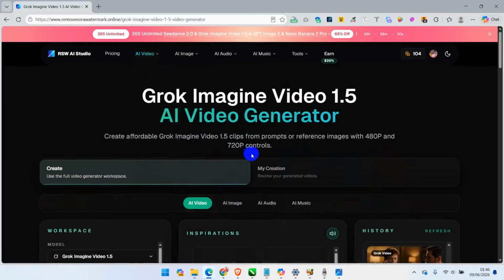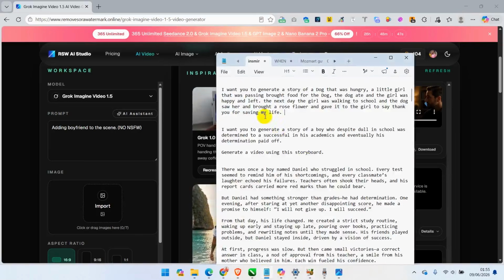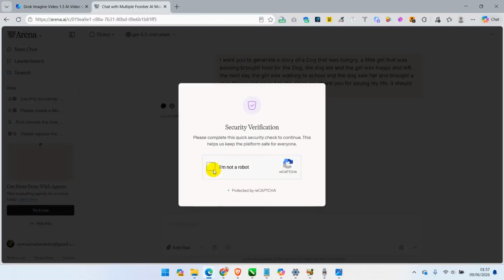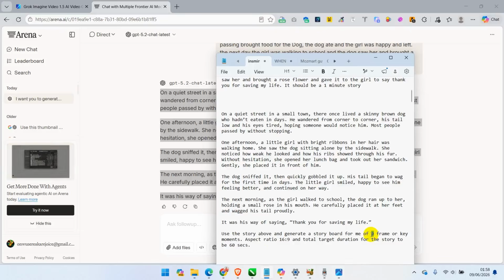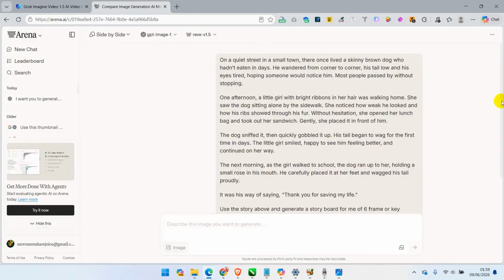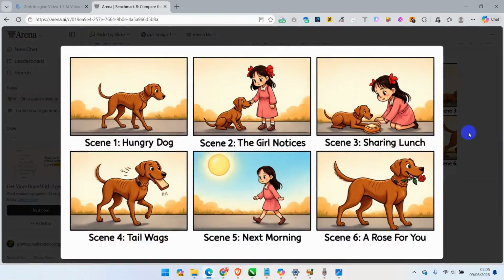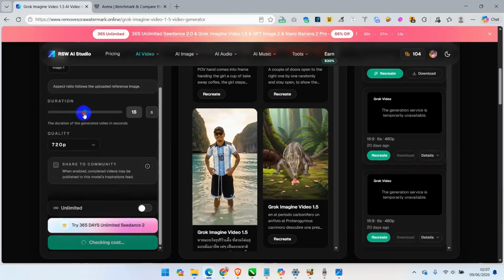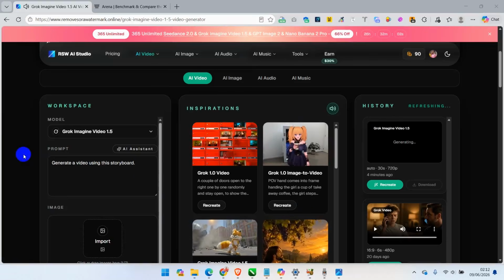Use GROK for FREE to Create Storyboard Videos for Free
Discover how to turn a single image into a full cinematic storyboard video using GROK — absolutely free! In this tutorial, I reveal how GROK’s AI magic transforms static visuals into dynamic scenes that tell your story effortlessly. Perfect for creators, filmmakers, and visionaries ready to level up their content game. Watch now and bring your imagination to life — one image at a time!